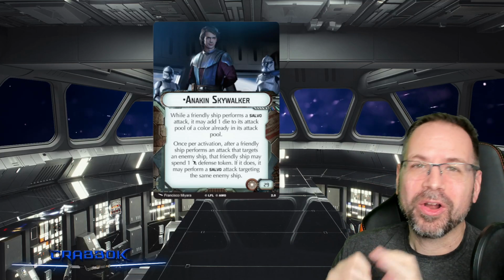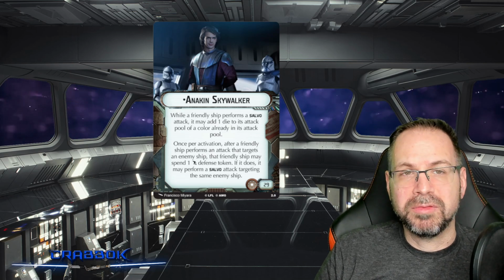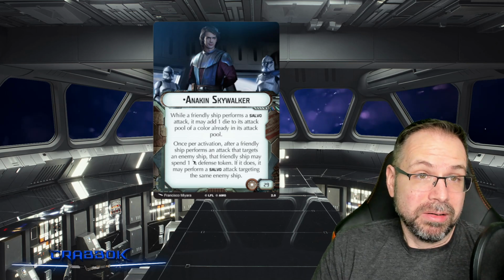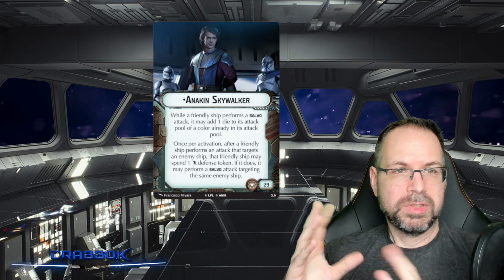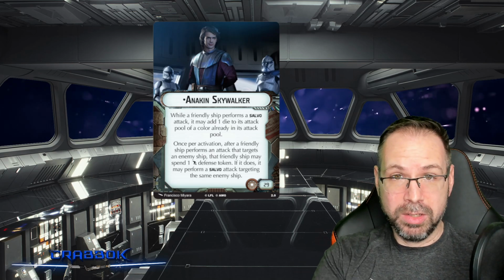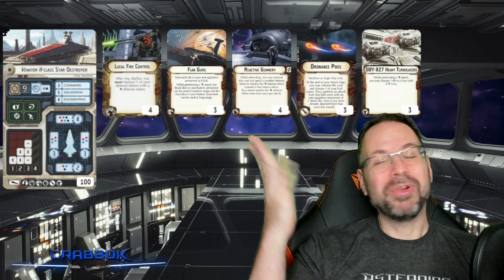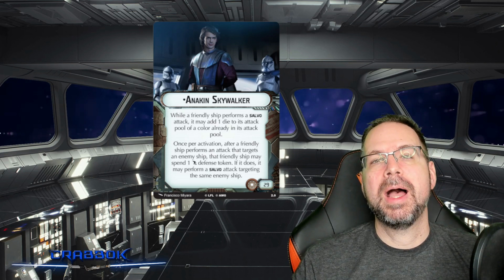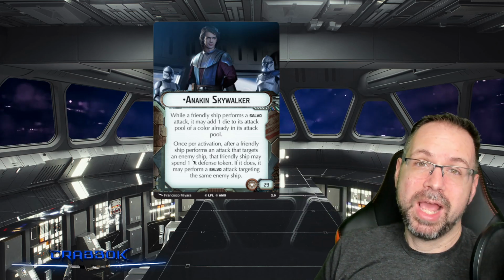How Does Anakin Skywalker Work? Armada - Rapid Reinforcements 2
Star Wars Armada just got Rapid Reinforcements 2 - And with it came a ton of questions on how exactly things work!   Anakin Skywalker is at the forefront of